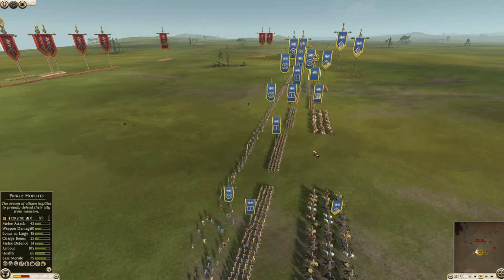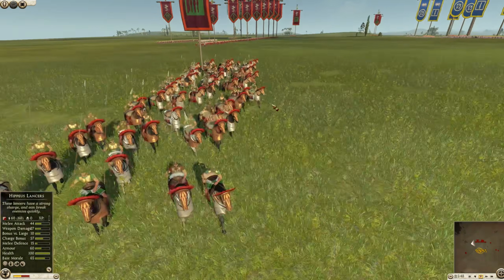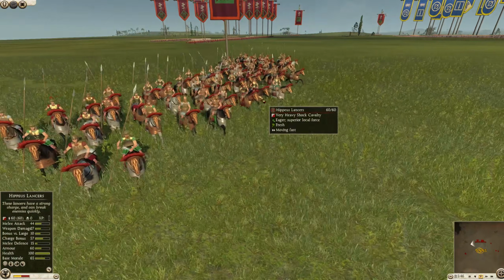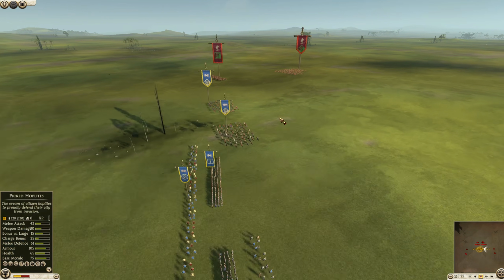Numbers Game - Multiplayer Battle - Total War Rome 2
Can two Galatian swords take down a Samite or Thorax? Will quantity or quality win the day?